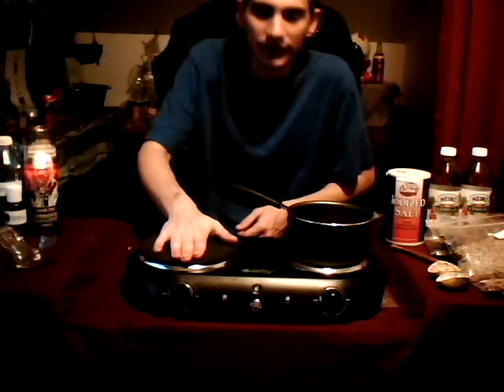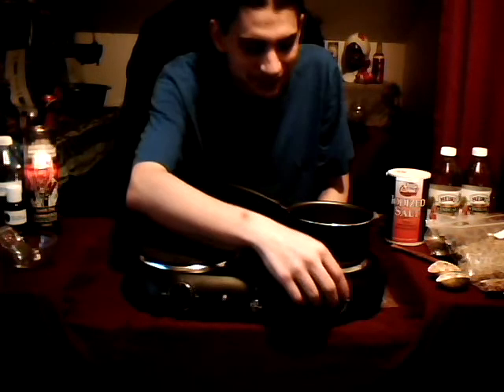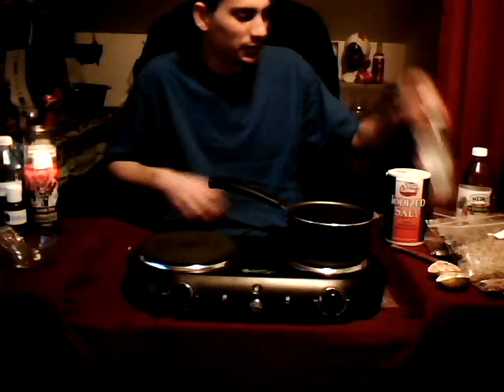how to make four thieves vinegar